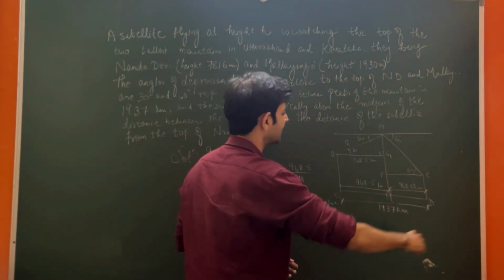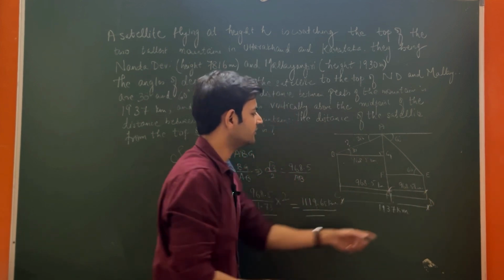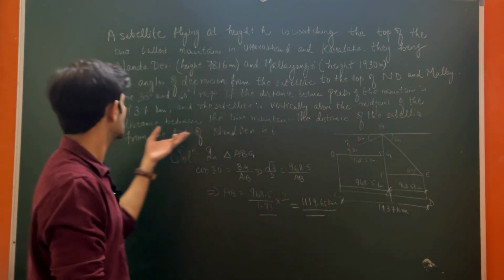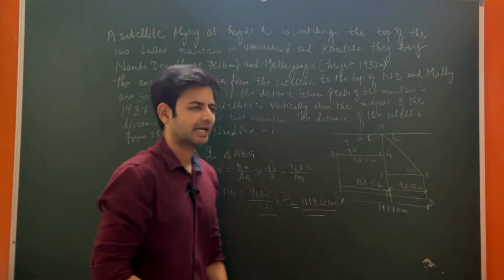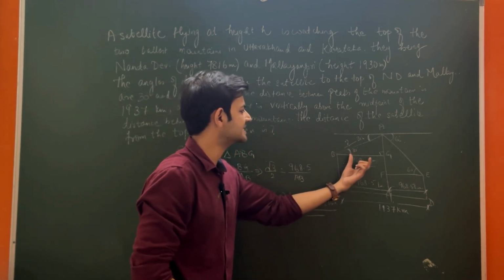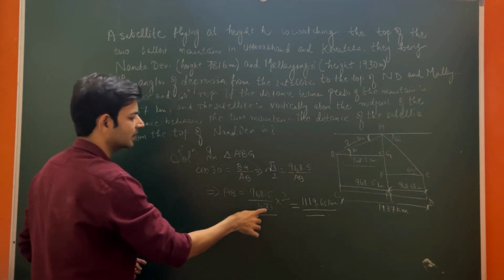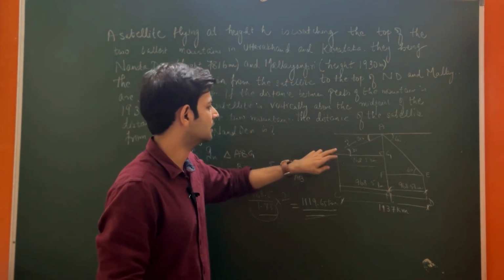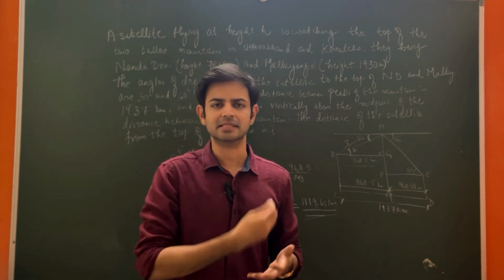Trigonometry | Heights and Distances | Case Based | CBSE | ICSE | Class 10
Here is a an interesting question sent to me by a student:

A Satellite flying at height h is watching the top of the two tallest mountains in Uttarakhand and Karnataka ,they being Nanda Devi (height 7,816m) and Mullayanagiri (height 1,930 m). The angles of depression from the satellite to the top of Nanda Devi and Mullayanagiri are 30 degrees and 60 degrees respectively . If the distance between the peaks of two mountains is 1937 kms and the satellite is vertically above the mid-point of the distance between the two mountains. The distance of the satellite from the top of Nanda Devi is ?